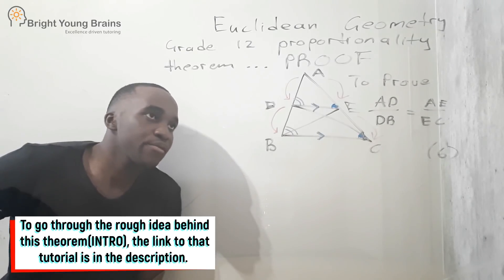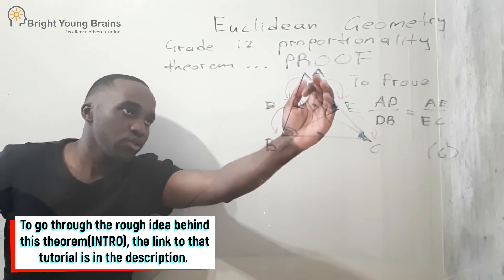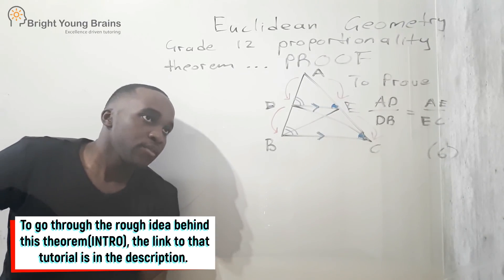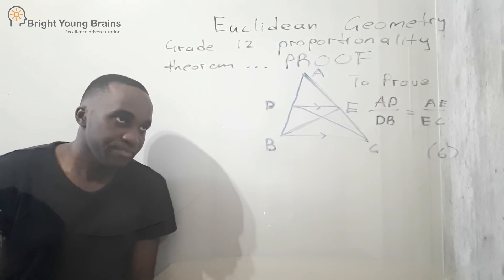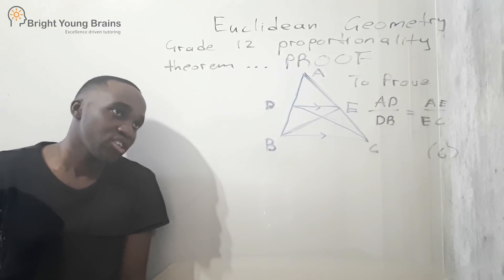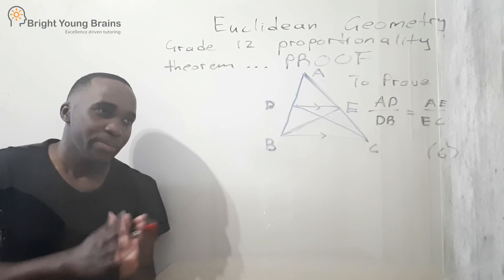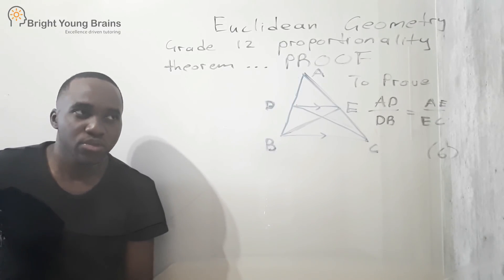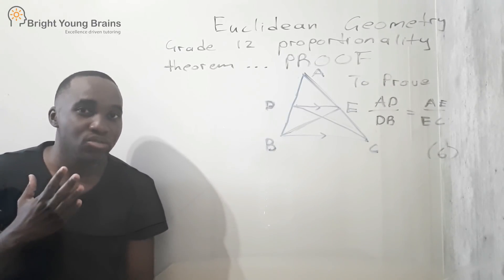Euclidean Geometry Grade 12: Proportionality Theorem Proof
Master the Proportionality Theorem Proof in Grade 12 Euclidean Geometry. This video provides a step-by-step guide to proving the Proportionality Theorem, which involves proportional segments in triangles and related geometric figures. Follow along with clear explanations and detailed examples to strengthen your understanding and problem-solving skills.

For more in-depth tutorials and full course materials, visit our

Feel free to DM me your Math questions on IG @zeroasthetics_justmathematics
Aesthetics without an "e" after the "a".